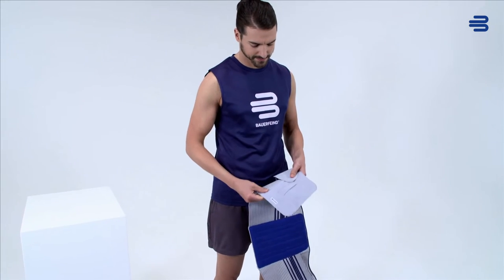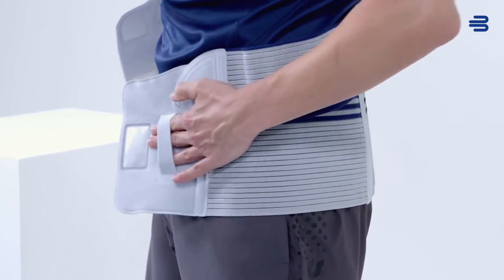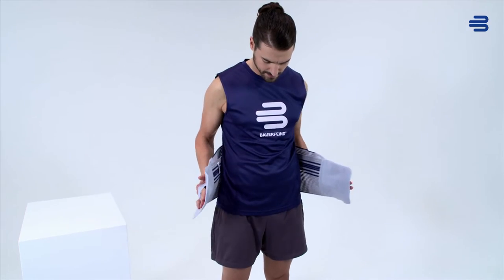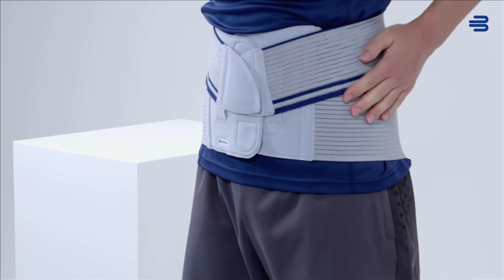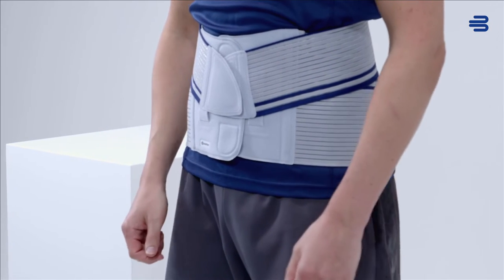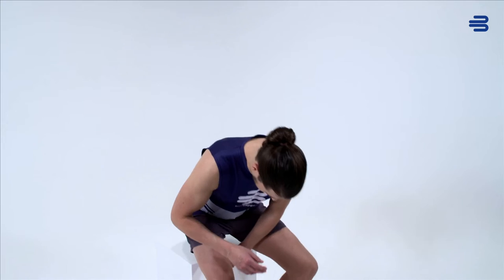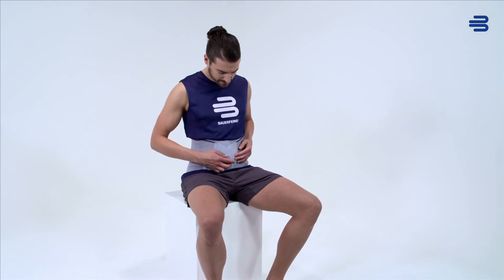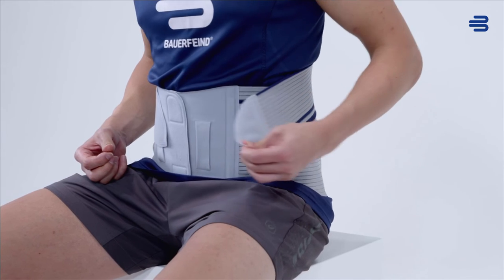How to Wear the LordoLoc Back Brace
In this video tutorial, we guide you step-by-step on how to properly wear and adjust the LordoLoc Back Brace from Bauerfeind. Learn the correct techniques to relieve lower back and posture pain effectively. Discover how the slim and ergonomic design seamlessly integrates into your daily routine, providing optimal support and stability. Don't miss this informative guide to wearing this remarkable product and improving your back health.